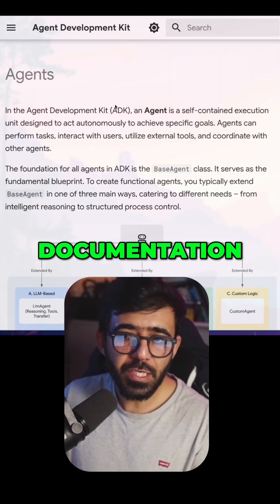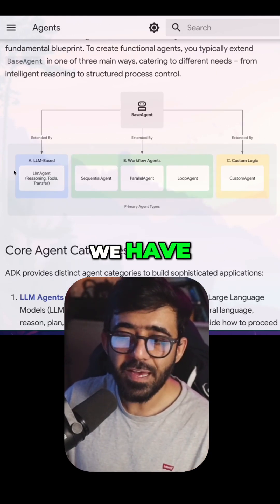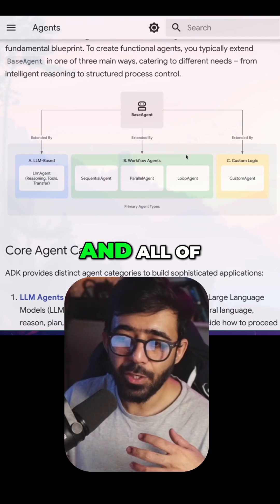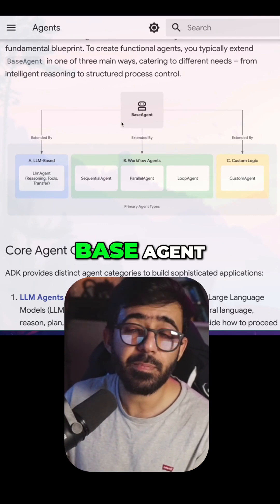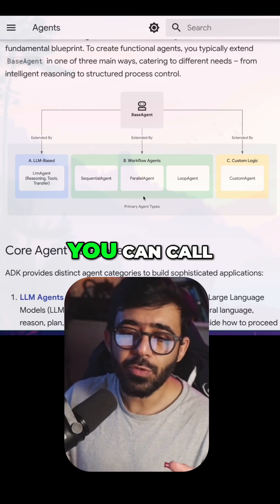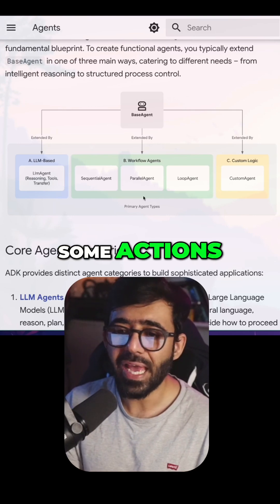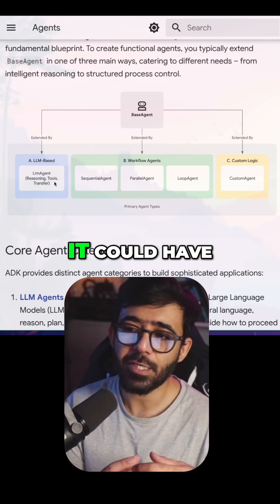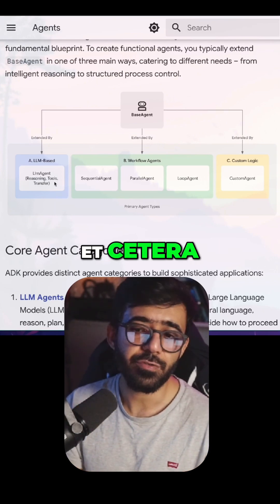LLM Agents: Understand Workflow & Sequential Agent in Action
We provide an overview of orchestrators with numerous agent modes and user input.

Learn about workflow, sequential agents, and LLM agents for group projects.

Ad Copywriter Assistant is a prime example of using sequential agents.